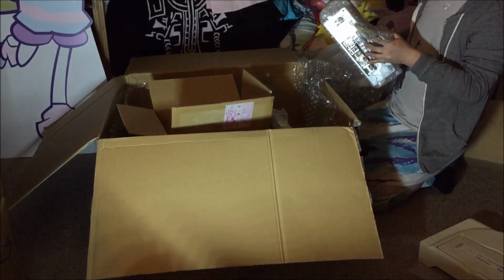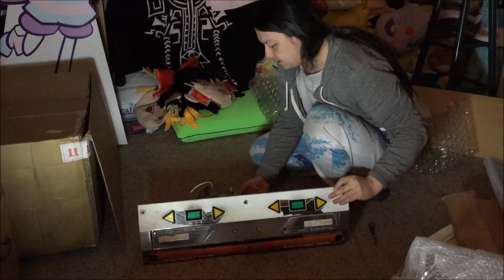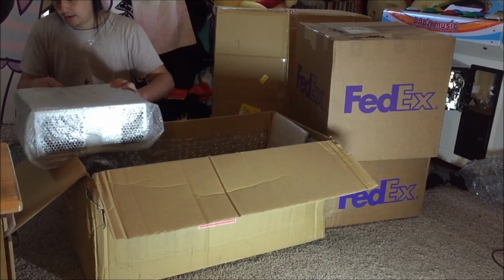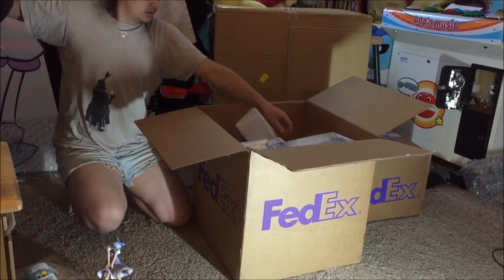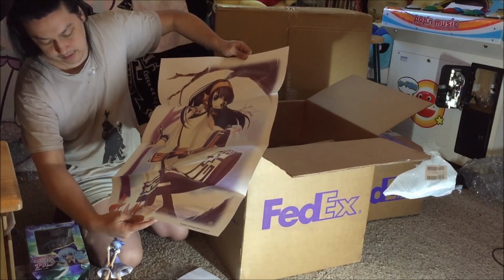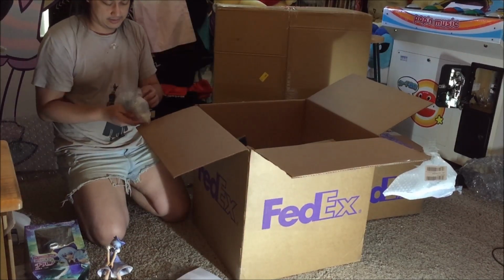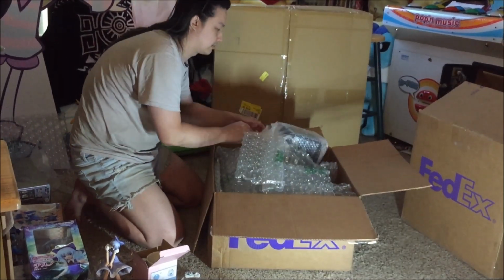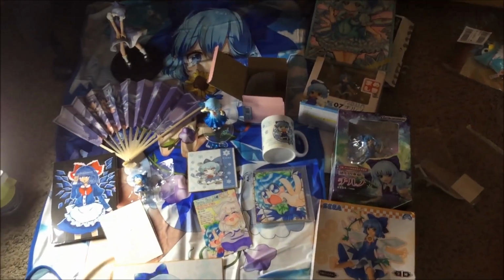Japan import box opening #30: The strongest box edition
First half was some interesting control panels and parts, the other half is all Cirno-related goods for the guest room.  Average IQ of this box is in the high single digits.  Also holy lord this is a long video